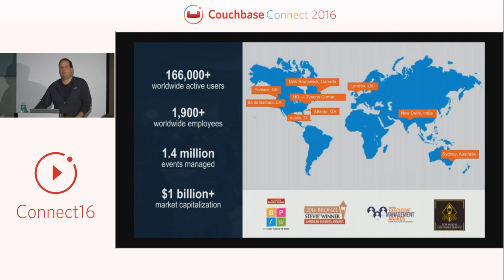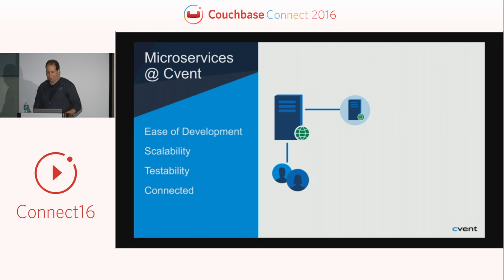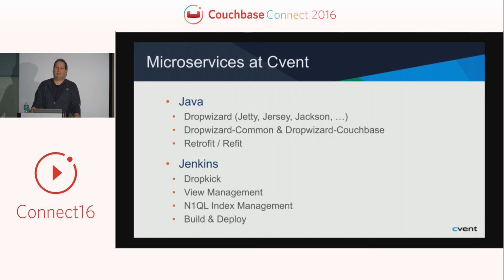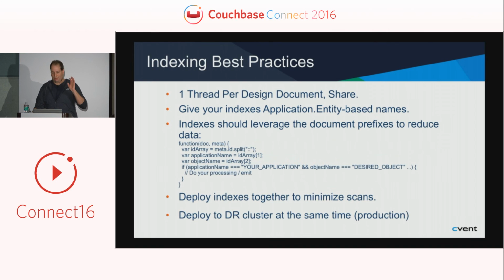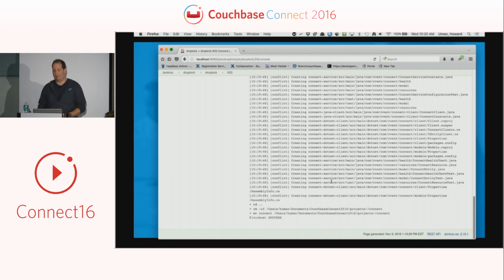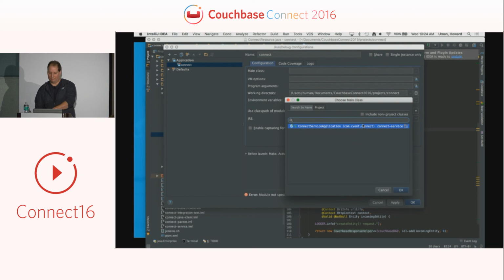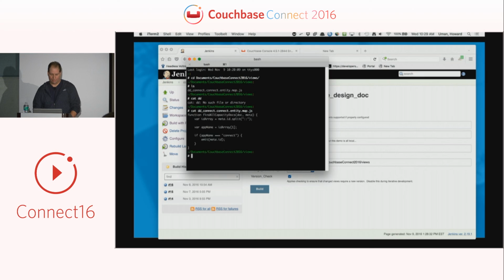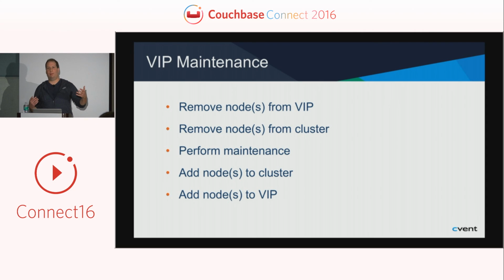Cvent: Building a microservice deployment pipeline – Couchbase Connect 2016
Cvent, Inc. is the world's leading provider of cloud-based software for meetings and event management. From online event registration to meeting site selection to web surveys, we manage it all. Couchbase is a key technology in our next-generation software platform with eight clusters deployed. But to maintain fast go-to-market for our features, deploying using microservices is a must. This is for not just application changes but changes to the database itself. In this session, I will go through how to mange a deployment pipeline for microservices. I will also cover best practices, configuration, development, index management, and deployment from our real-world experience.

Speaker: Howard Uman, Principal Engineer, Cvent